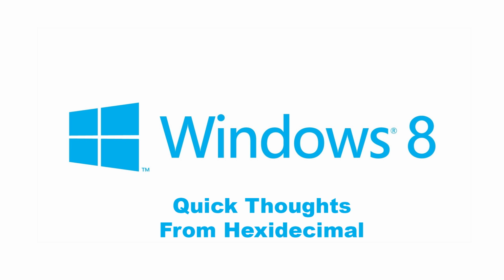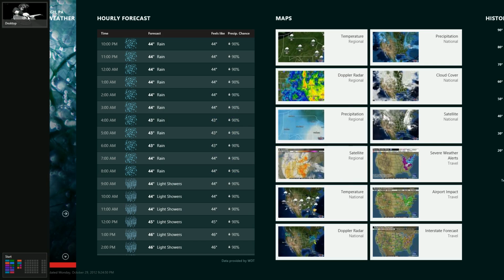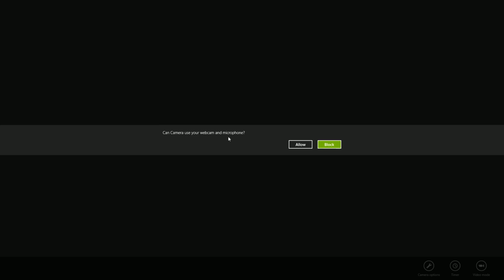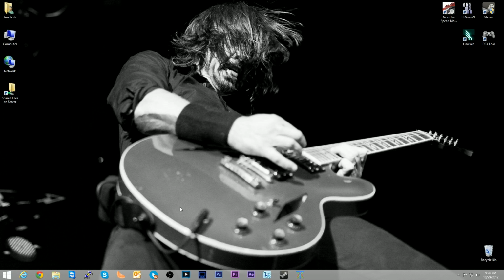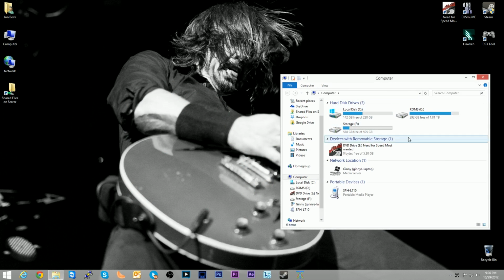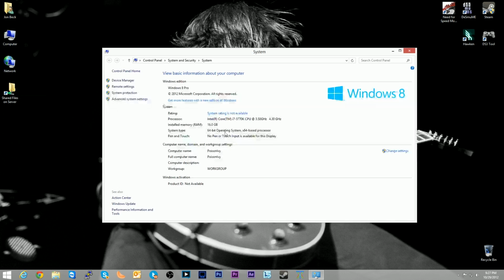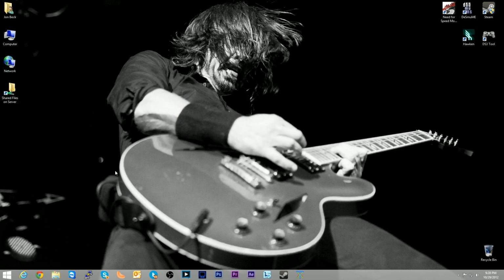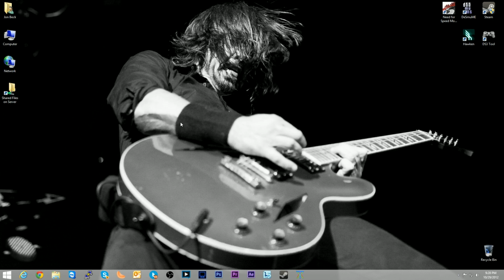Quick Look: Windows 8 with Classic Shell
Windows 8 is now available, should you upgrade? Maybe. Do you have a machine with one or more SSDs? What about a large amount (16GB or more) of RAM? Can you install a simple application to restore the Start Menu that you will need as a power user? If you answered yes, then you should watch this and decide. If you answered no, you should watch it anyway.

Let us know what your Windows 8 experience has been in the comments below. Thanks guys - @hexidecimal